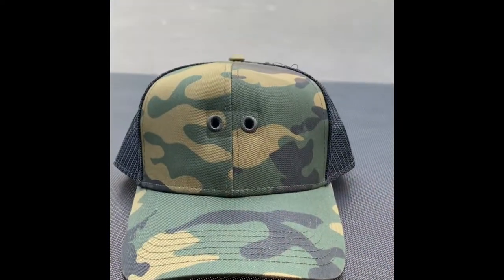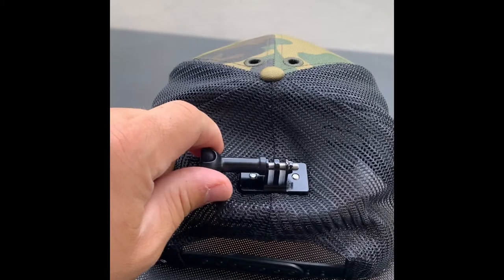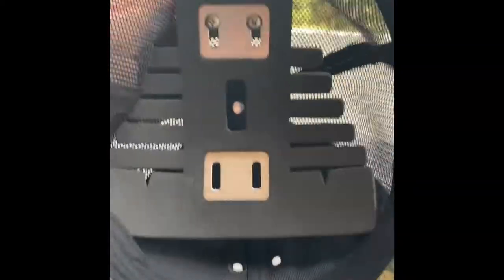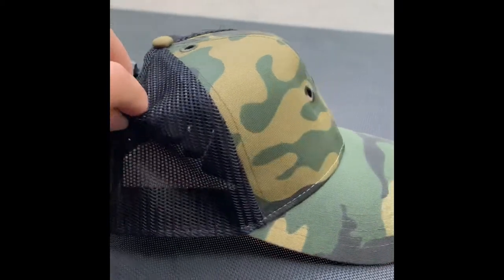How to self film your bowfishing with a GoPro!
Today I show the Action Hat that can be used with your action cam to self film your fishing, hunting, and other adventures! Last night I used it while out with Barnes Boys Outdoors doing a little bowfishing and had a great time on an Oklahoma lake!

ActionHat® Camo Curve Bill -...

Welcome and thank you for viewing my channel.  Im an outdoorsman who loves family, fishing, camping, cooking, hunting, and a variety of other outdoor adventures.  Please come along with me as we get outside and enjoy god’s creations.